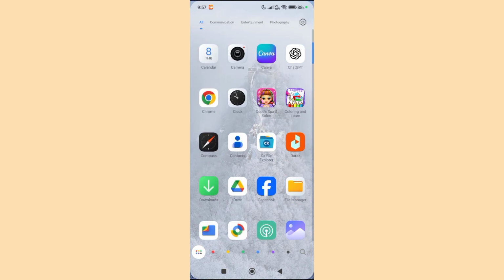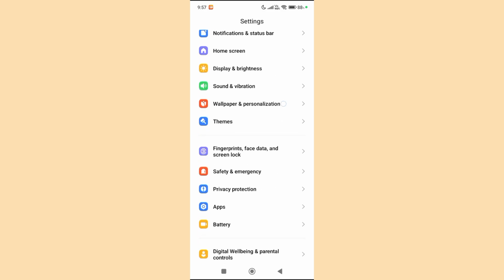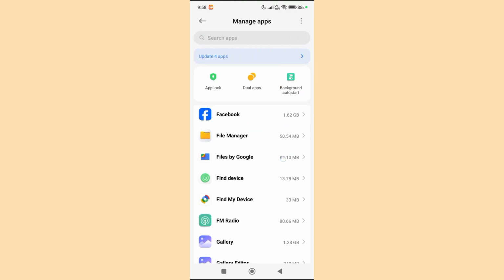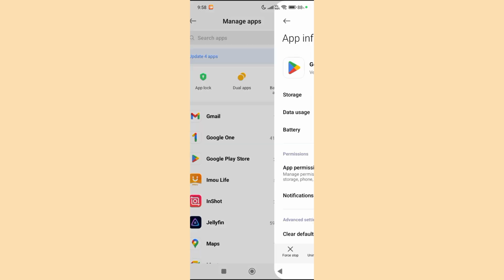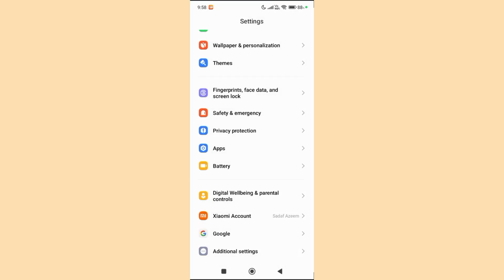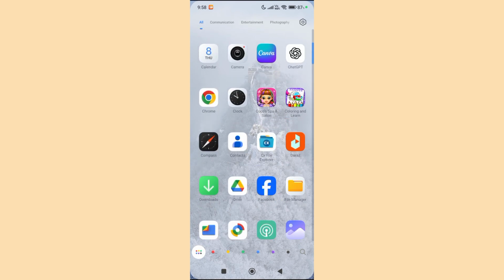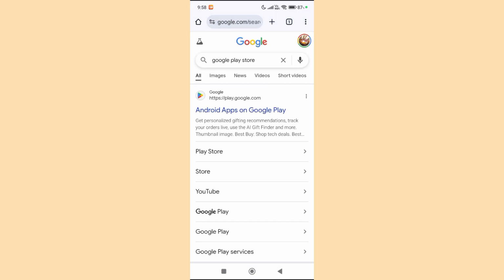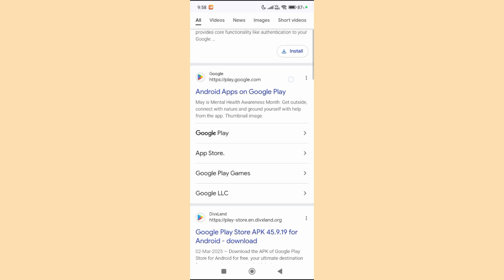How to Fix Google Play Store "Try Again" Error | Simple Solutions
How to Fix Google Play Store "Try Again" Error | Easy Solutions

Are you encountering the frustrating "Try Again" error in the Google Play Store? This video will guide you through several simple and effective methods to resolve the issue, so you can get back to downloading apps without any problems.

Clearing the cache and data of the Google Play Store

Updating the Play Store and your device's software

Fixing your Google account settings

Troubleshooting using different techniques to solve the problem

If you're facing the "Try Again" error on your Android phone, follow these steps to fix it quickly and easily.